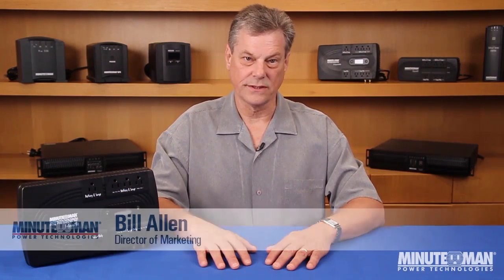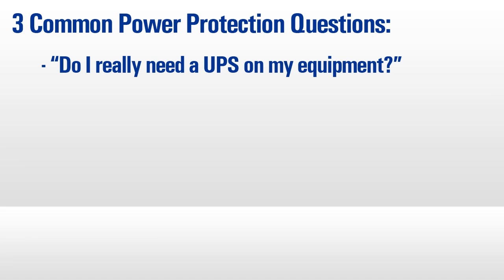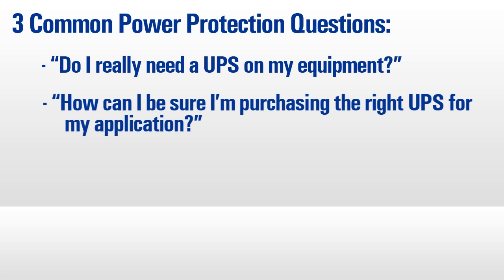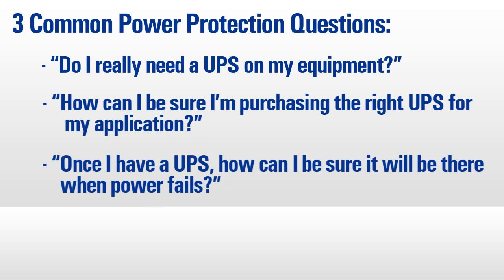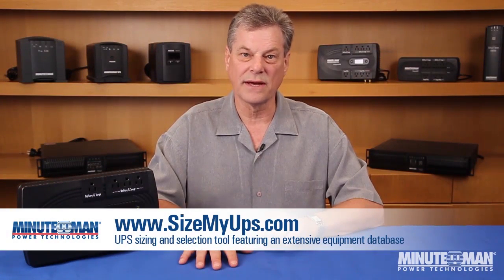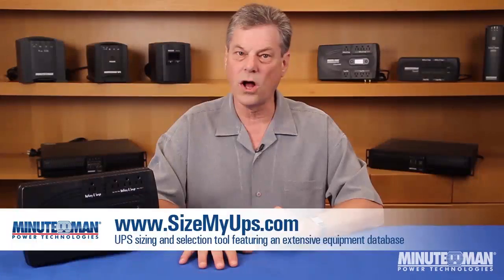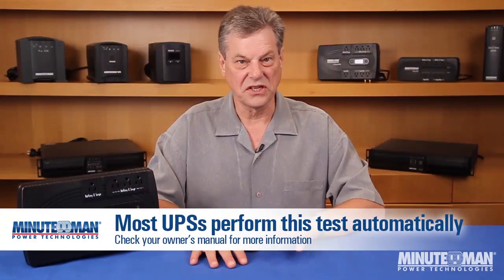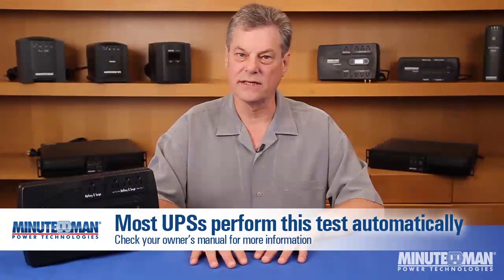Commonly Asked Power Protection Questions - Minuteman PowerLearning Series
In this first episode, Bill Allen discusses three common questions we receive regarding power protection: "Do I need a UPS for my equipment?", "How can I be sure I'm selecting the right UPS for my application?", and "How can I be sure my UPS will be there when the power fails?"